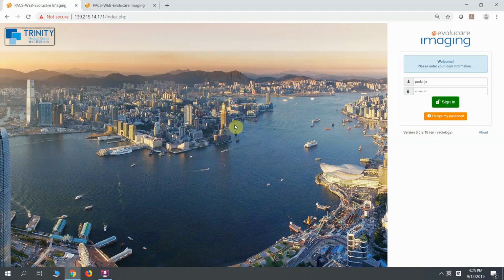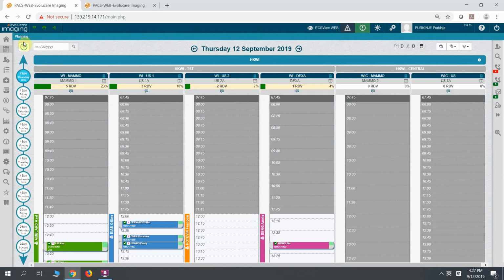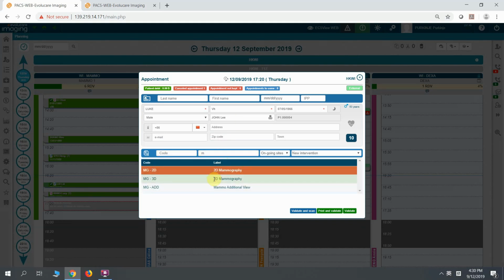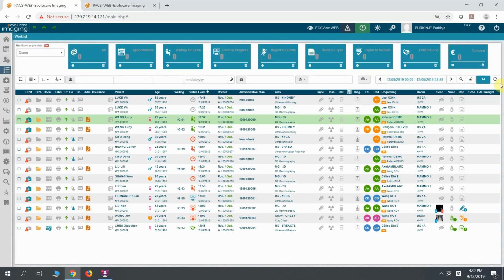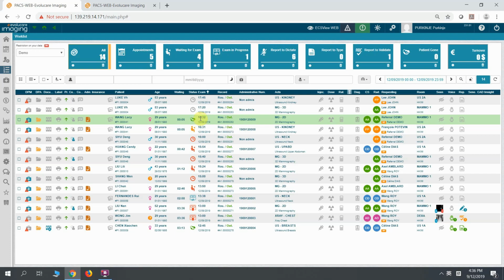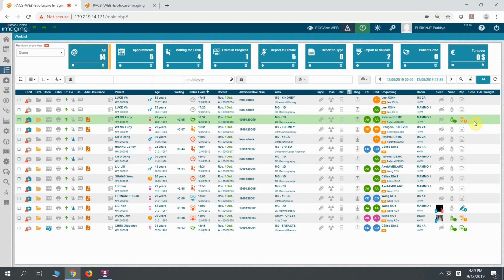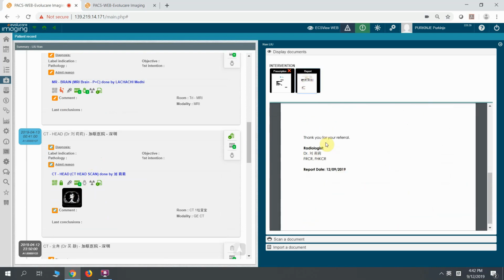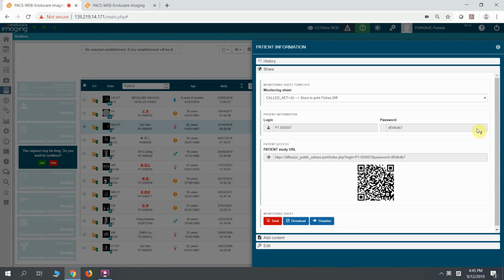Purkinje ECS Imaging Demo